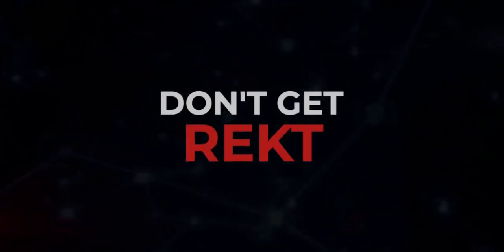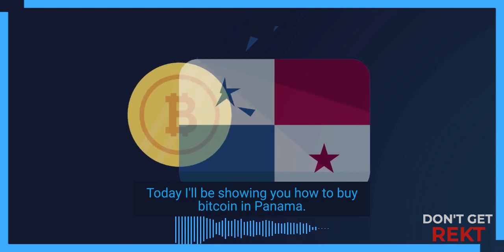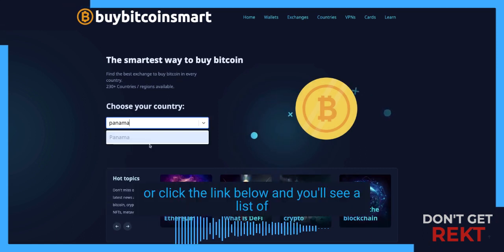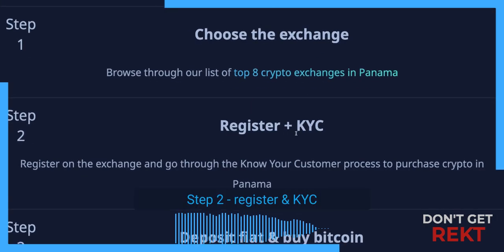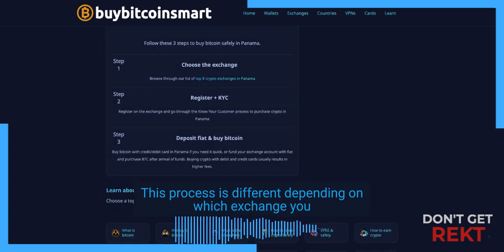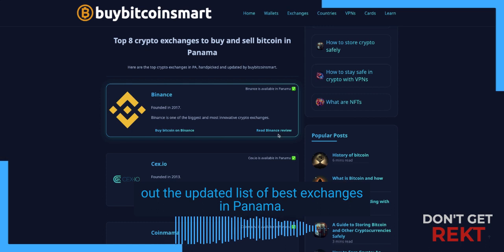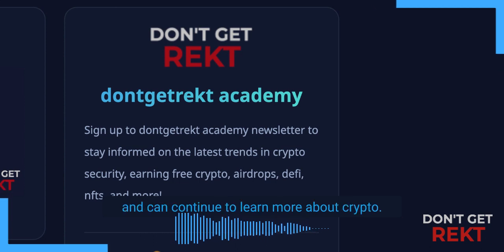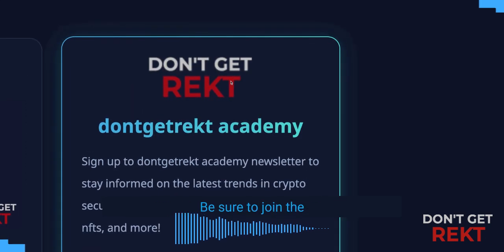How to buy bitcoin in Panama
Learn how to buy bitcoin in Panama with just 3 easy steps!

In this video, I'll take you through the process of purchasing BTC in Panama.

Step 1: Select a trustworthy exchange that meets your requirements
Step 2: Sign up for an account and complete the necessary KYC processes
Step 3: Fund your account with your local currency and buy bitcoin effortlessly.

Ready to buy bitcoin in Panama? to find the best exchanges.

Want to expand your knowledge of cryptocurrency and stay informed?
Check out the dontgetrekt academy for valuable crypto tips and insights.